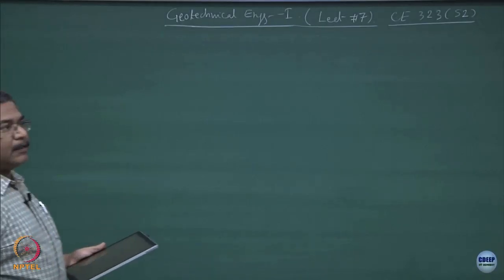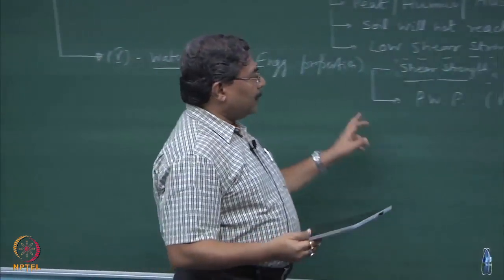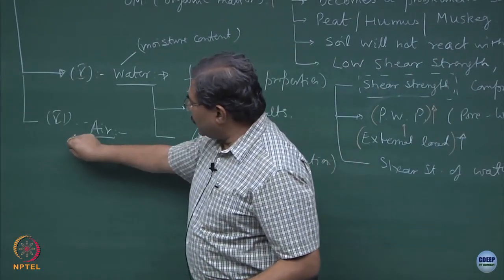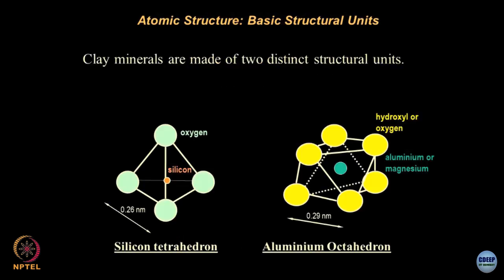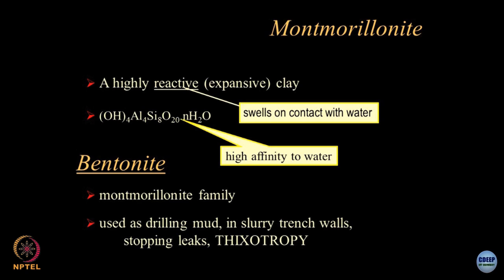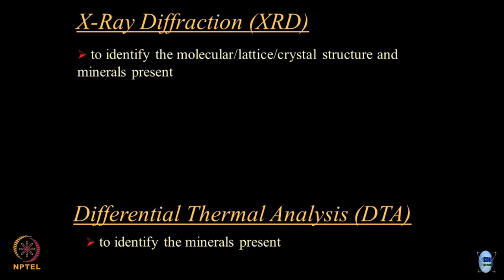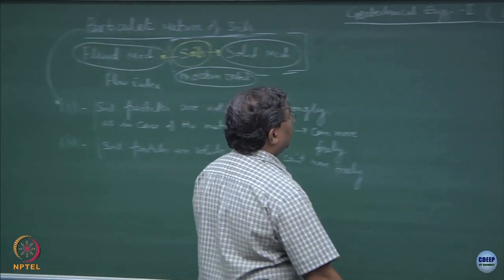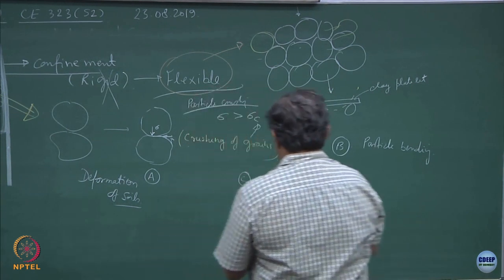Week 3: Lecture 7: Soil constituents- II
Minerals, Clay, X-ray diffraction, DTA